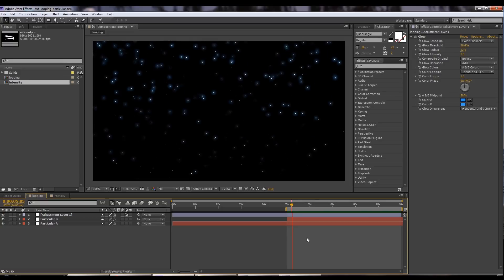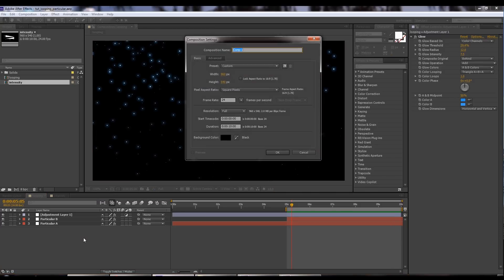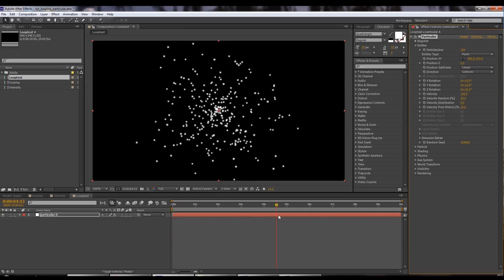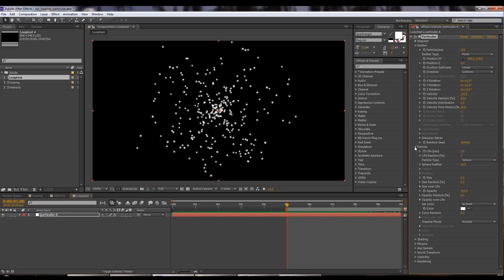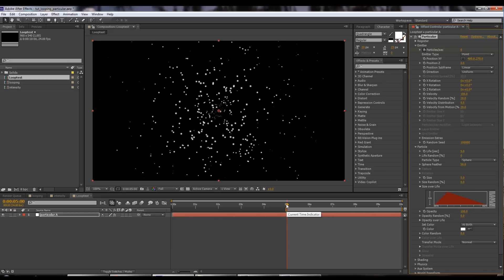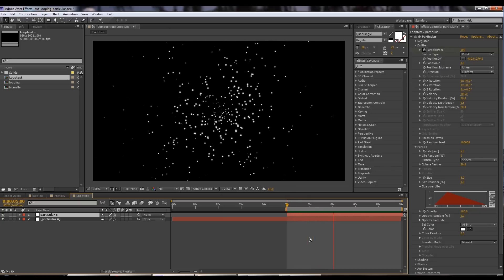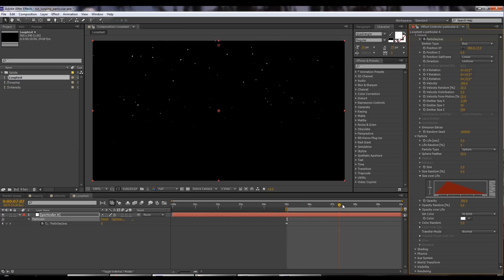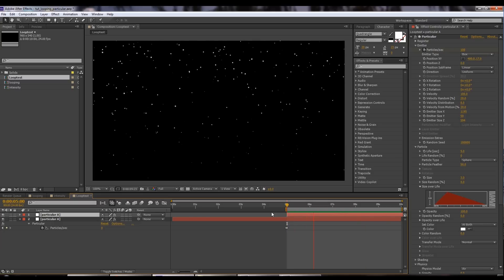How to Loop: Particular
Learn a really quick and easy way to seamlessly loop a particle system in After Effects using Trapcode Particular.

Hope to do a series of these to show how different effects can be looped.  What would you like to learn?